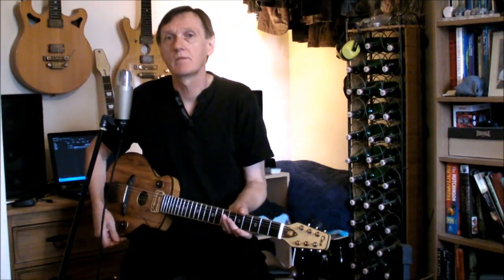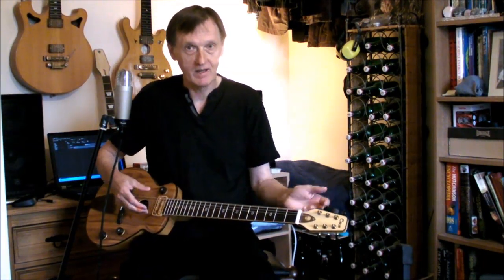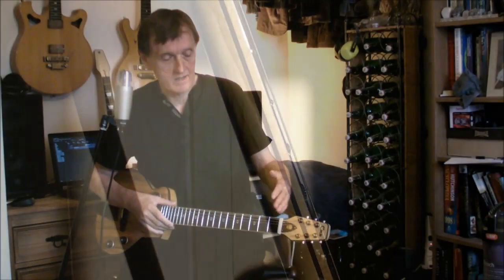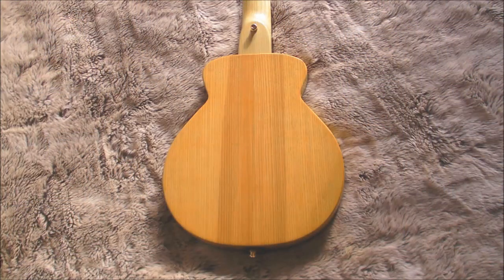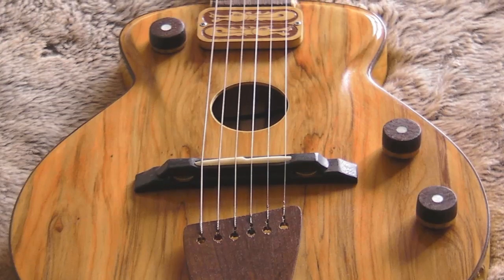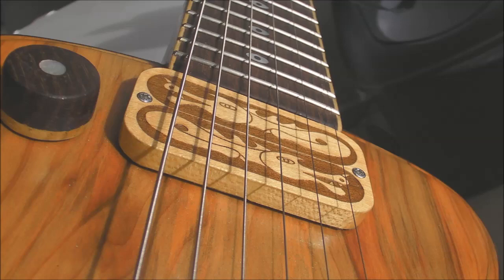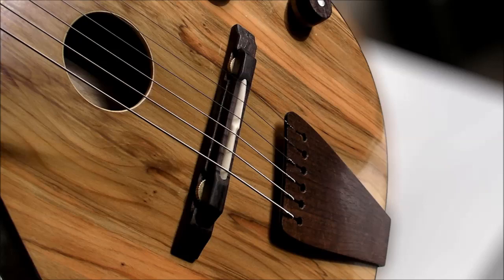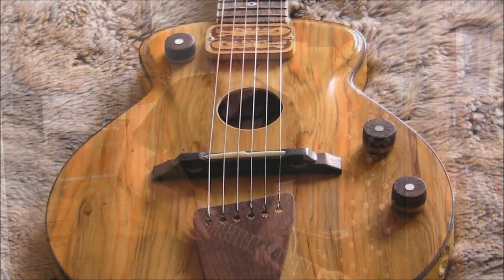Esus Carved Top Jazz Electro-Acoustic-Hybrid Guitar Demo - Custom Hand wound Pickups,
This guitar has no fewer than six fab sound selections, three acoustic and three electric! The TSM pickup is capable of a wide range of sounds, and is coupled with an EQ control, in place of the usual Tone Control.

Advancing the EQ from its central position will bring the upper, natural acoustic harmonics of the guitar into the mix, even on an all electric guitar. Turn it down and it will respond like a regular tone control. While this may seem unusual, once the concept is grasped the EQ control will prove an invaluable and extremely intuitive tool for fine-tuning your sound, directly from your guitar.

This enhancing effect can be utilised with any of the six pickup selections listed above, thus extending the tonal capabilities of the instrument far and beyond the old norm of basic passive circuitry, and…
No horrible batteries required!